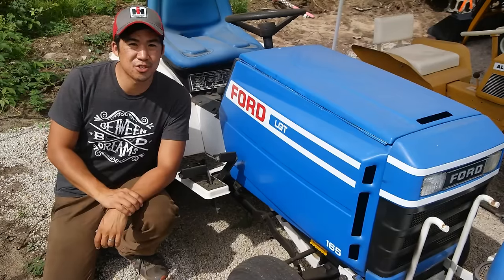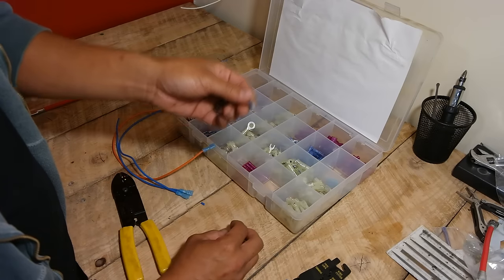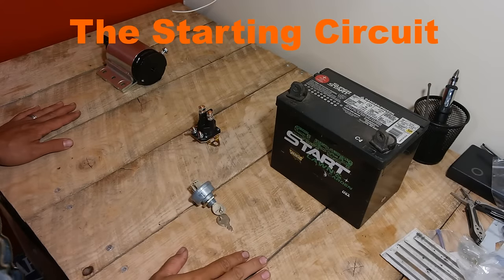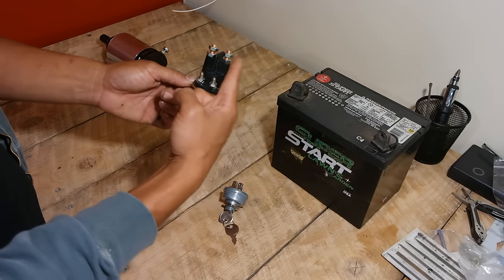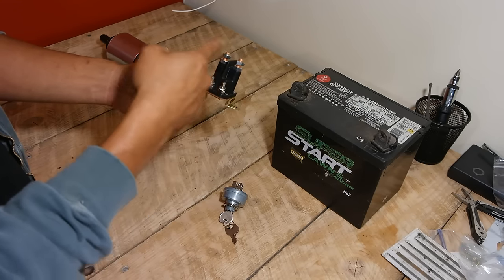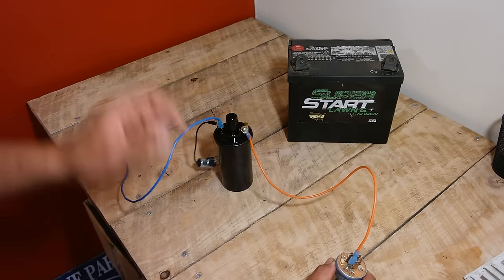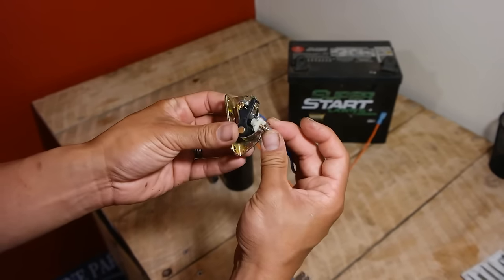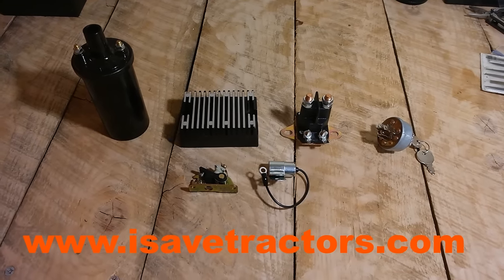How to Wire Your Old Garden Tractor w/ Battery Ignition and Stator Charging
In this video I show you how to wire your old Garden Tractor. This applies to all old tractors equipped with a Battery Ignition and Stator Charging System.

This is a basic overview and does not go over safety switches, and other safety relays.

Micrometer set I recommend:

Telescoping Bore Gauge:

Wrench Set I Use:

Impact Sockets I Use:

Favorite Shop Knife:

Digital Calipers:

Torque Wrench:

Wire Crimp Connectors: